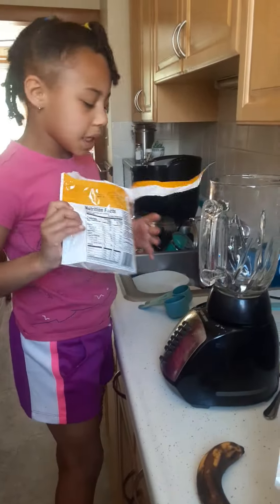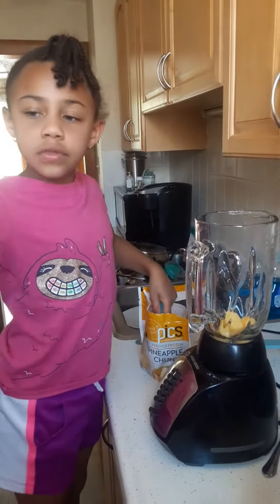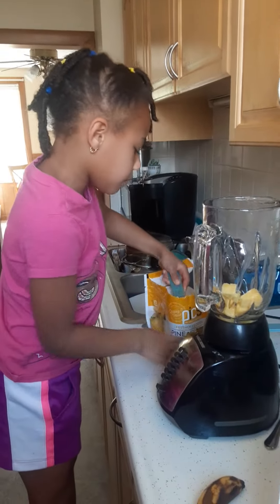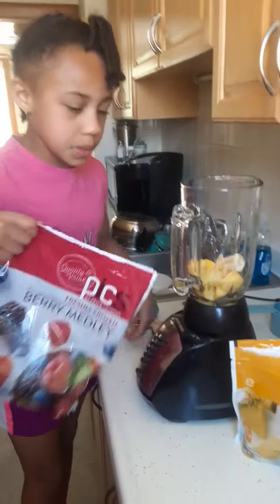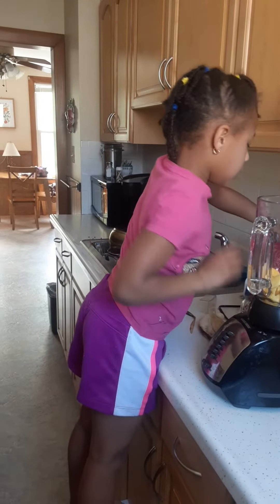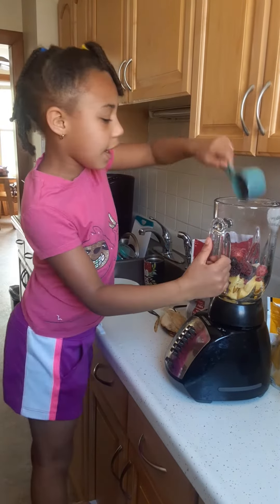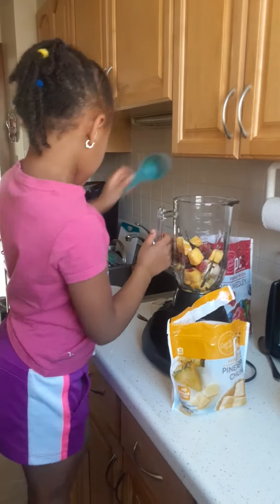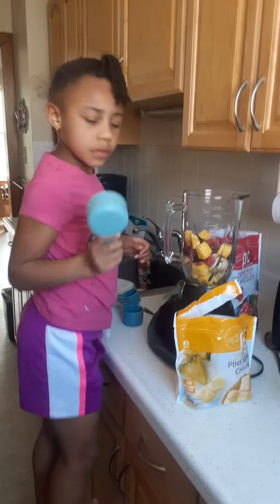KIDS! Make a smoothie🍌🍍🥝🍍🍊🥭🍎